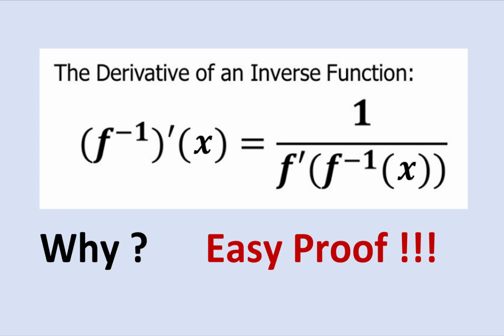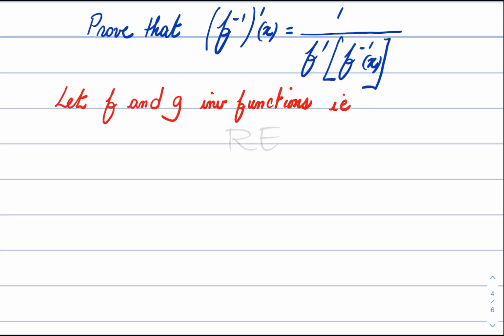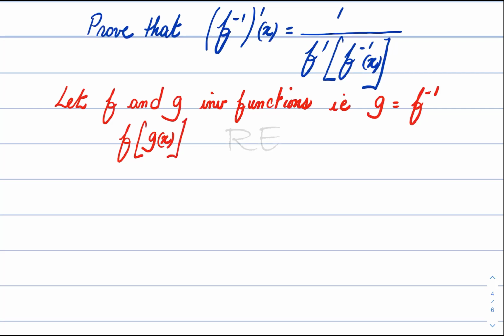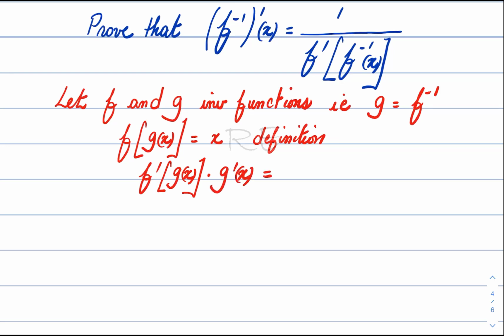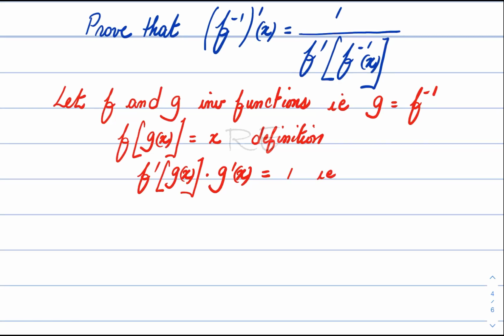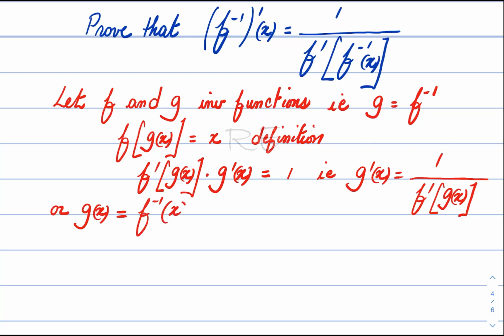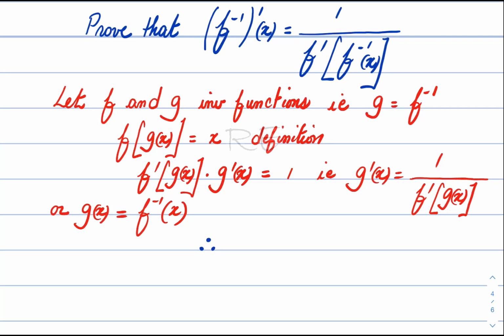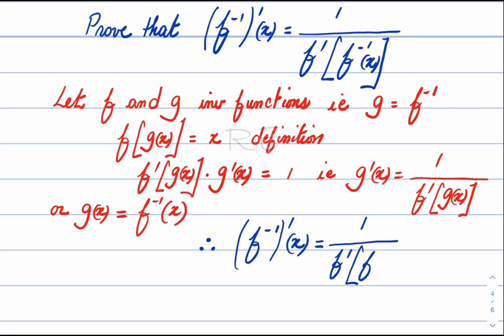What is the derivative of an inverse ? Formula for the derivative of an inverse - Proof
The derivative of the inverse of x is equal to 1 over the derivative of f of the inverse of x.